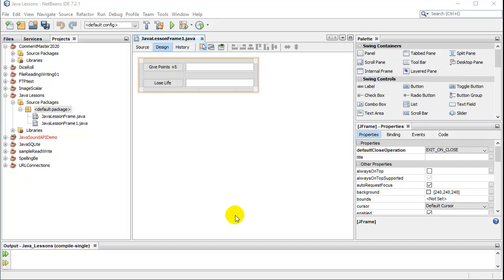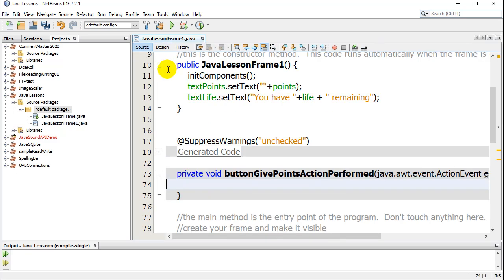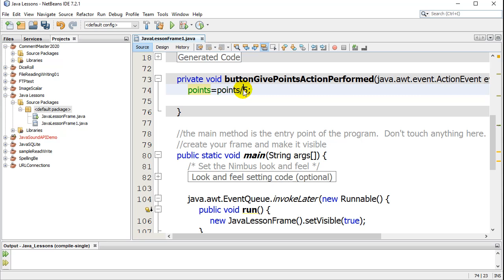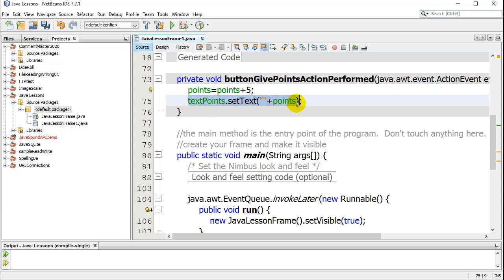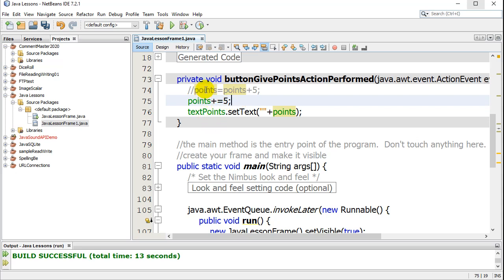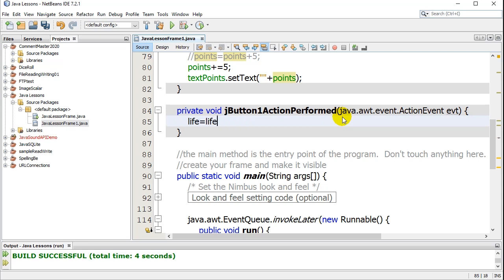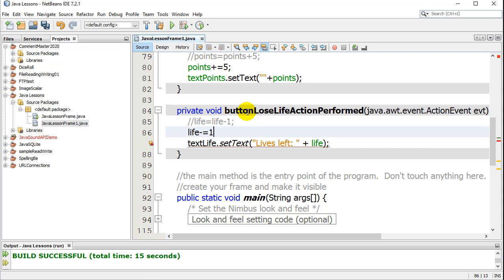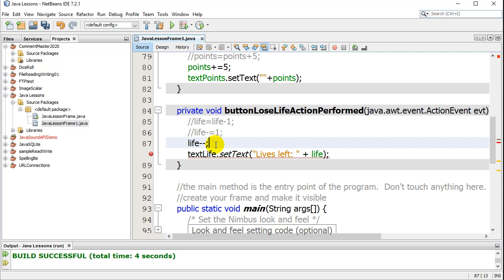Java Beginner 05a Increase Decrease Variables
Beginner Java tutorials and lessons that teach you how to program and code using Java. How to change the value of variables in Java. Increase or decrease the value of Java variables.

has lessons and activities and resources that match these video tutorials and lessons for learning beginner Java.